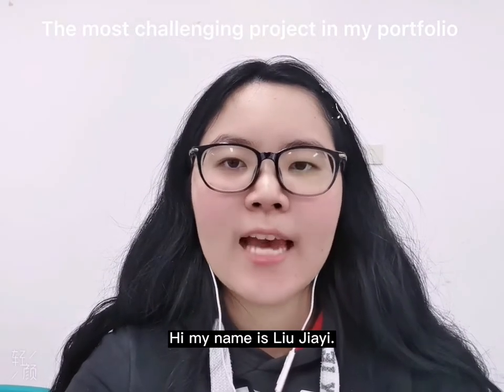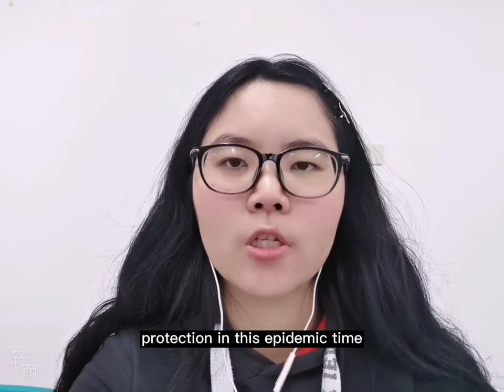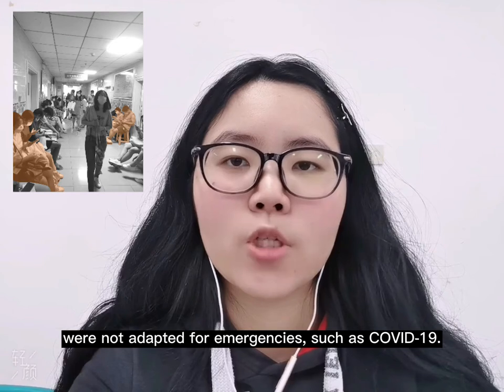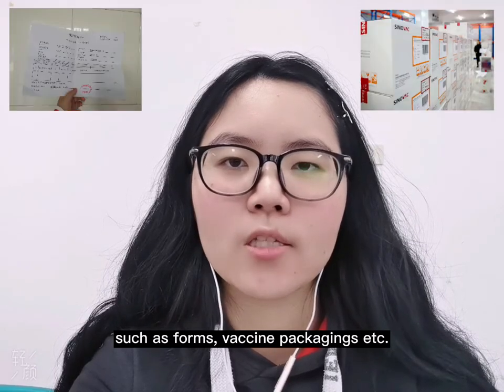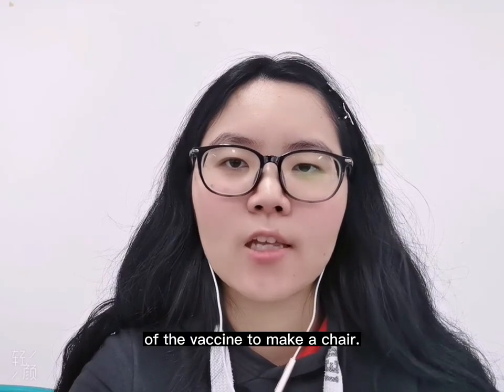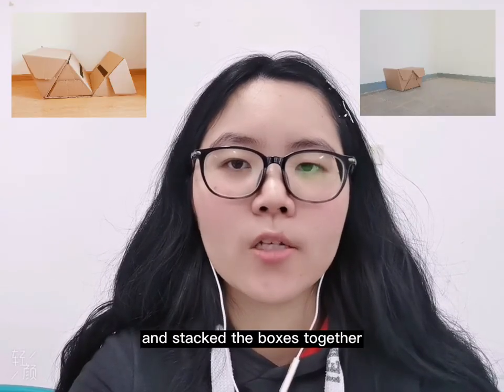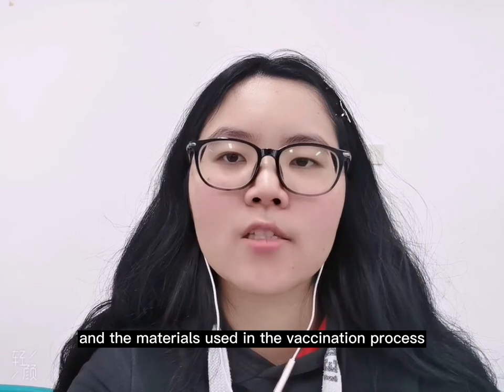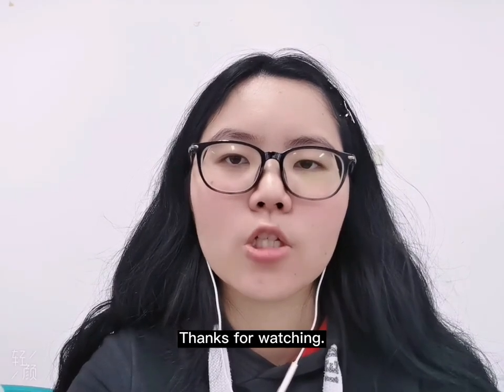Jiayi LIU Video for UAL